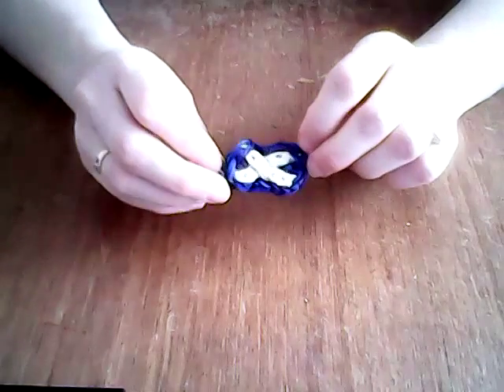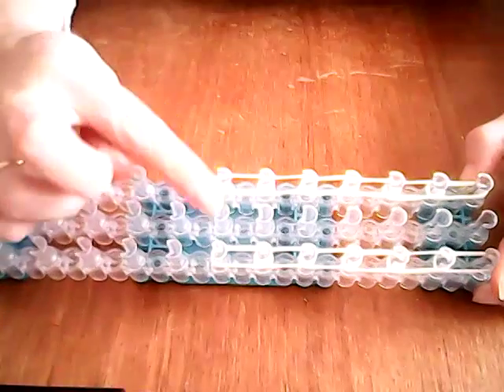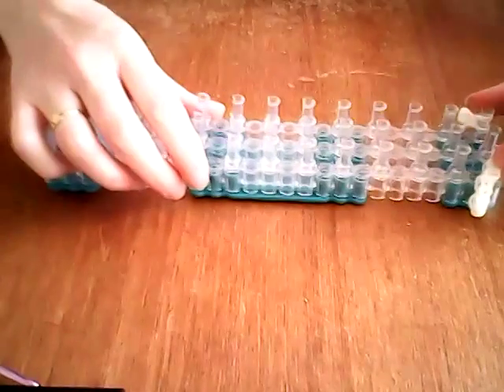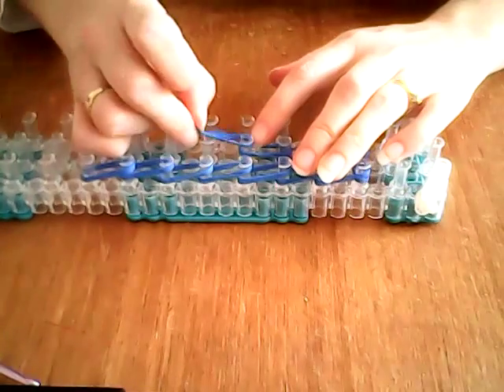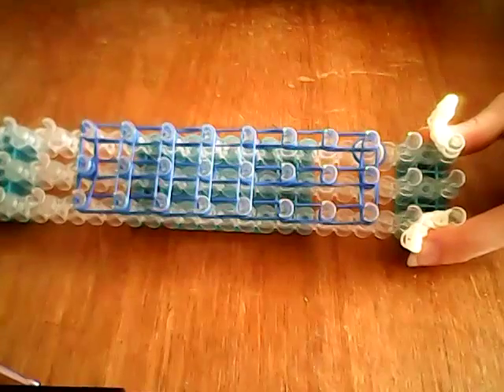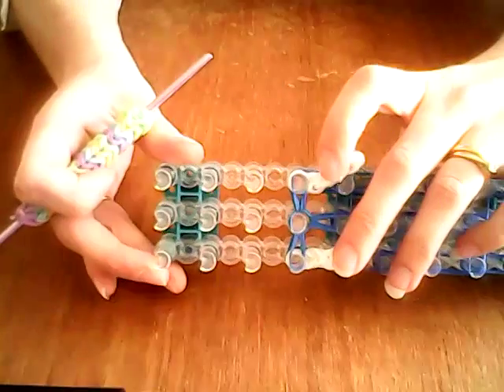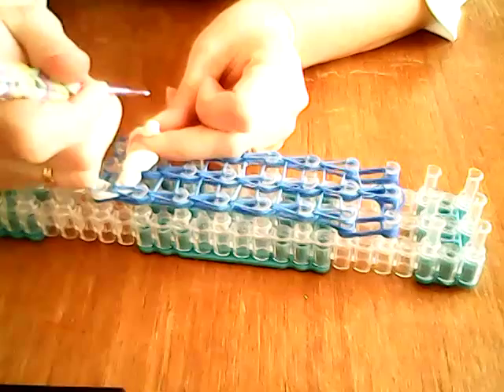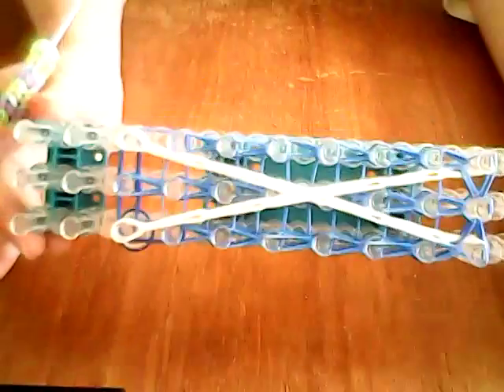Scottish Flag (St. Andrews Cross) Charm Loom Band Tutorial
Here is the tutorial for my Scottish flag charm.  Looks great and is pretty easy to do...and all on one loom!
I am on Instagram (@sallyslooming), Twitter (@sallyslooming) and search Facebook (SallysLooming) to find my group. It would be great to see how your designs turn out! Please share your pics with me!